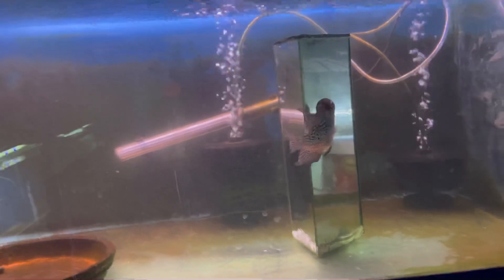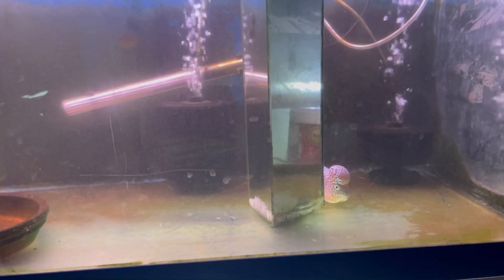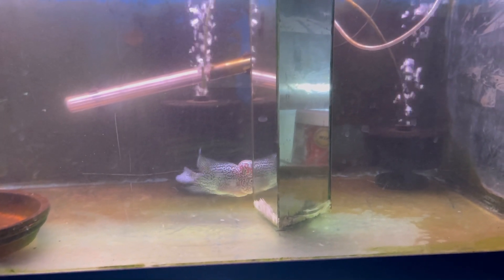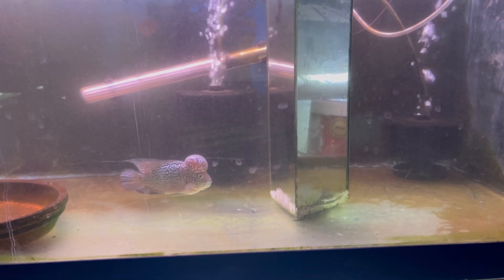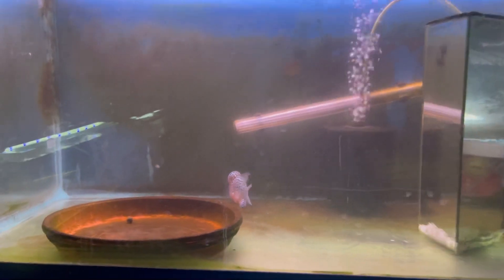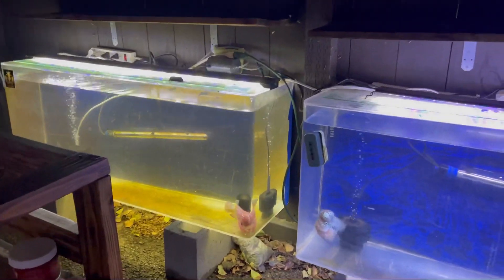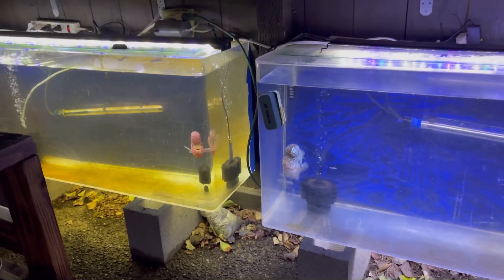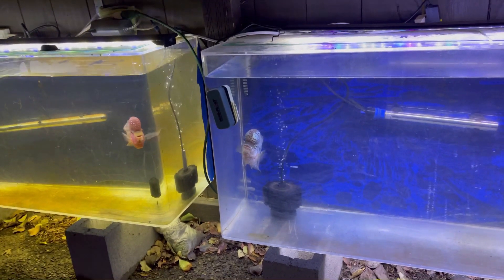Weeks Before Norcal Competition!